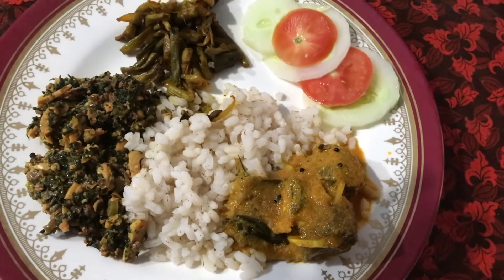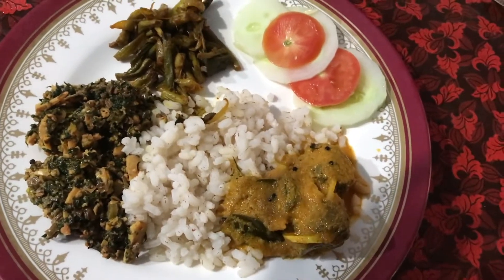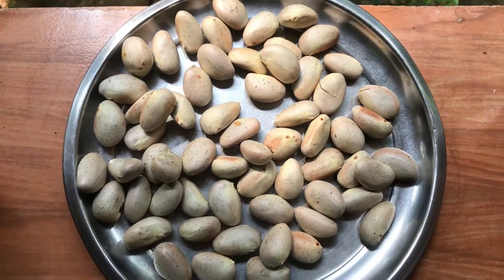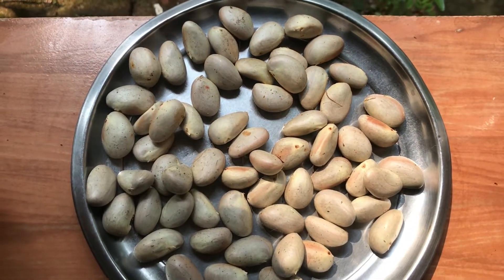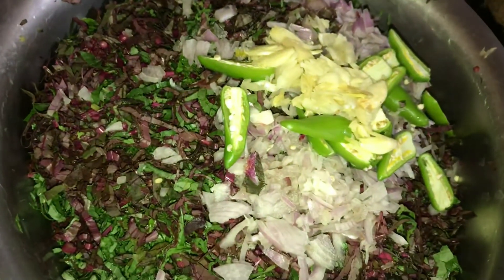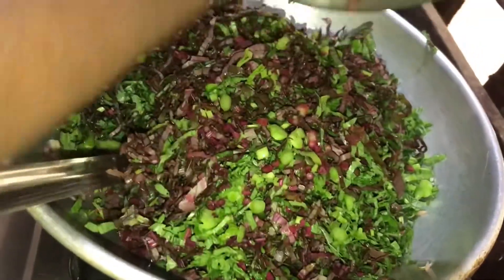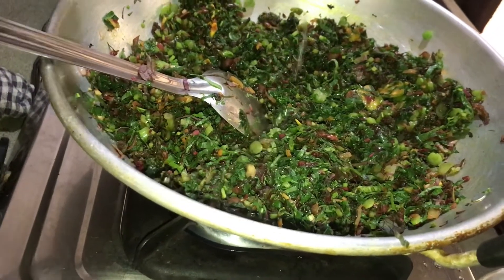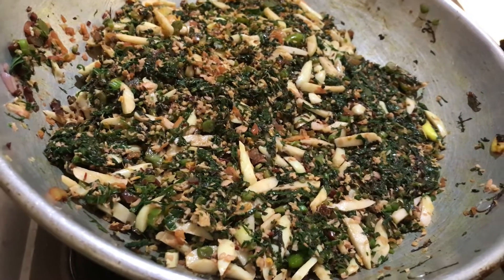ചീര ചക്കക്കുരു തോരൻ (Spinach and jackfruit seeds )mouth watering dish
Traditional mouth watering recipe